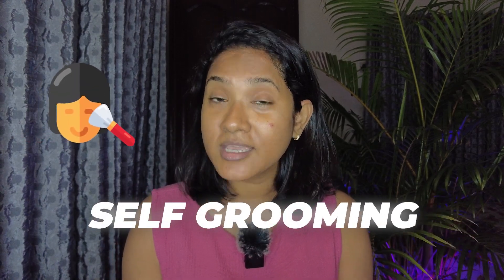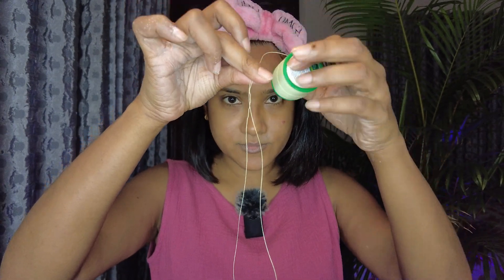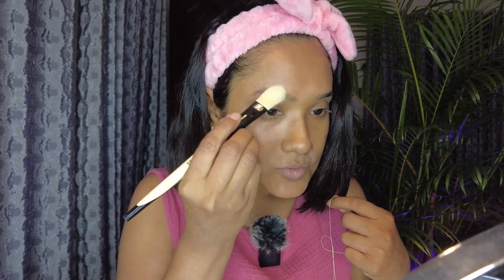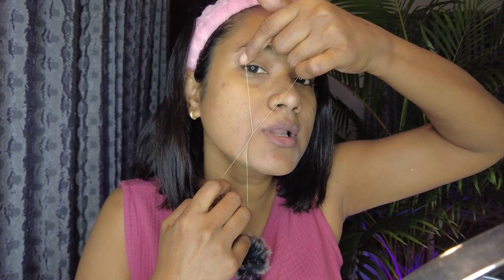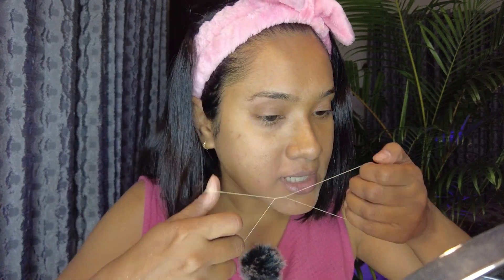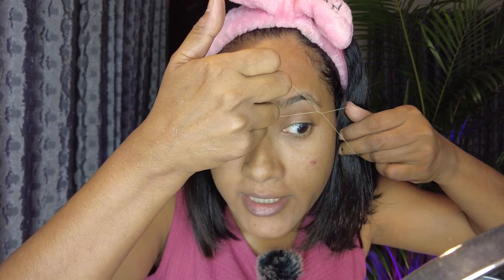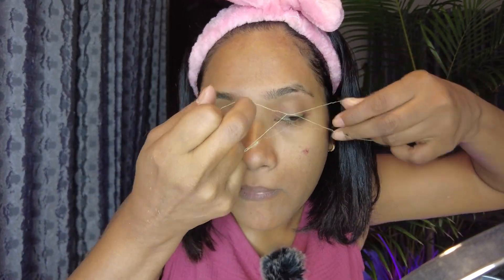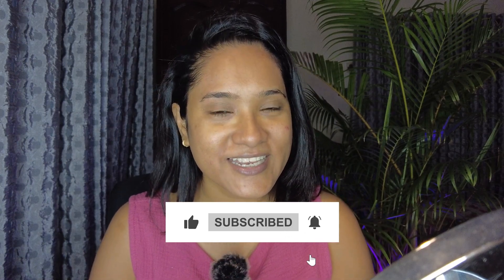Want to look polished all the time ??? Here is HOW !!!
How to Groom Yourself at Home | Complete Self-Grooming Guide for Men and Women

Welcome to Shammy Wadud! In this video, we’ll walk you through a complete self-grooming routine you can easily follow at home. Whether you're getting ready for a special occasion or want to feel confident and polished in your daily life, these simple and effective grooming tips will help you look and feel your best.

In this video, you’ll learn:
How to create a personalized grooming routine 🗓️
Skincare tips for a healthy, glowing complexion ✨
Haircare basics to keep your hair looking fresh and stylish 💇‍♂️💇‍♀️
How to trim and maintain facial hair (beard, moustache) at home 🧔
Nail care tips for neat and clean nails 💅
The importance of regular exfoliation and moisturizing 🧼
DIY tips for shaving or hair removal safely ✂️
How to choose the right grooming products for your skin and hair type 🧴

With these easy-to-follow steps, you can master self-grooming and present your best self confidently, all from the comfort of your own home.